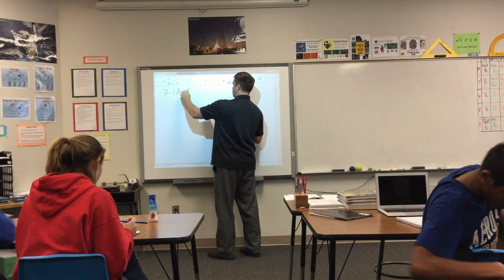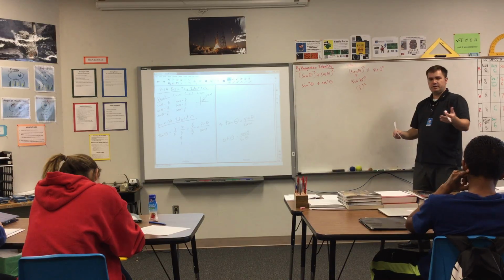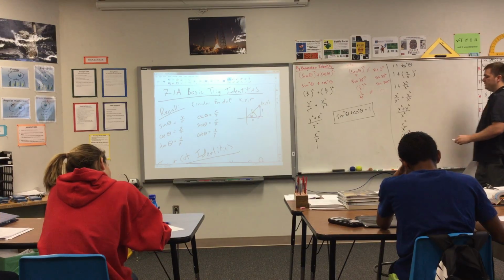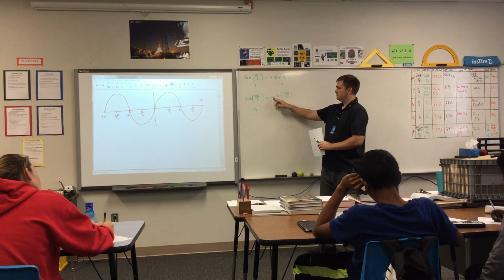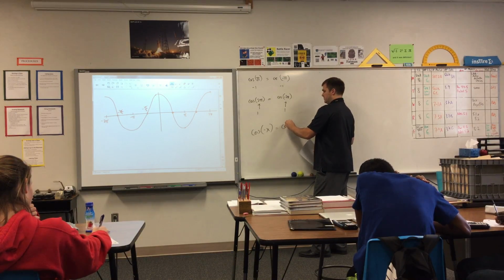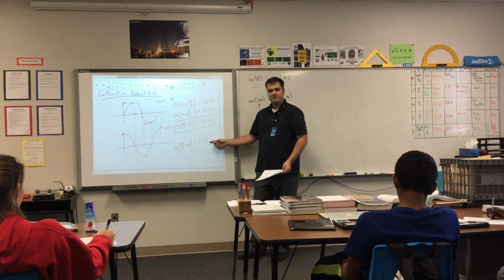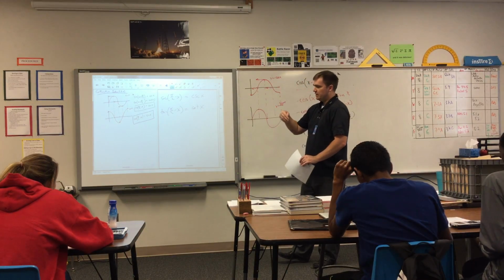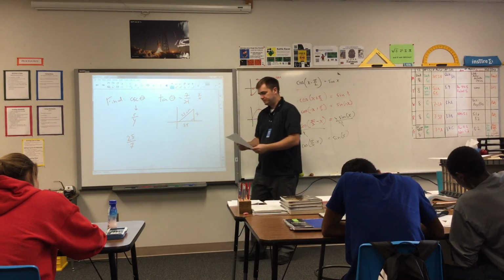7-1a - Basic Trig Identities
The derivation of the following identities:
Tangent and Cotangent Identities
Pythagorean Identities